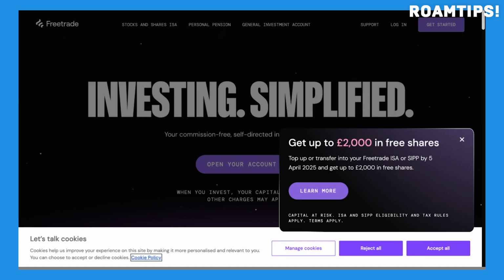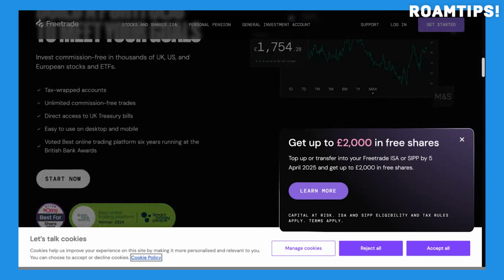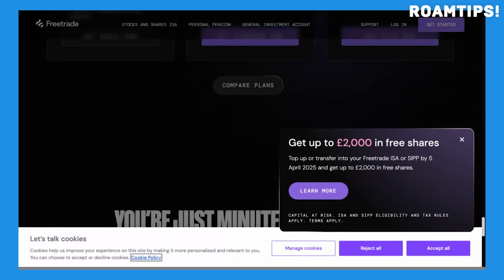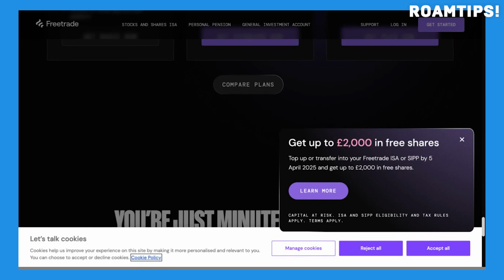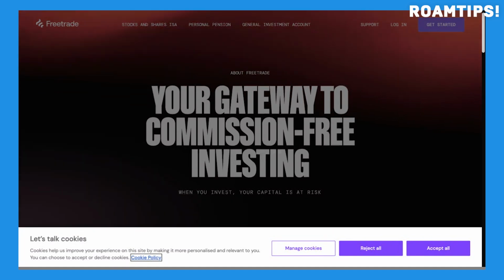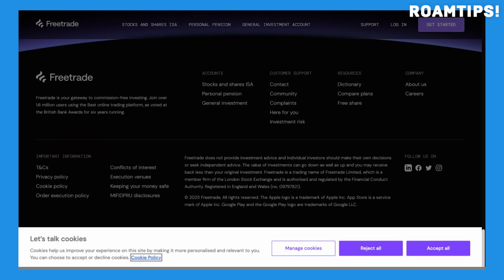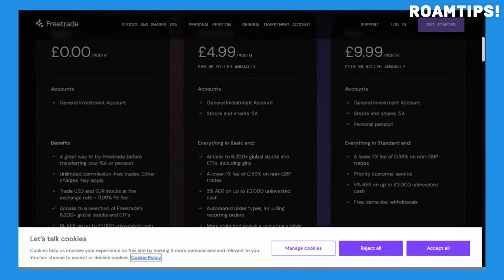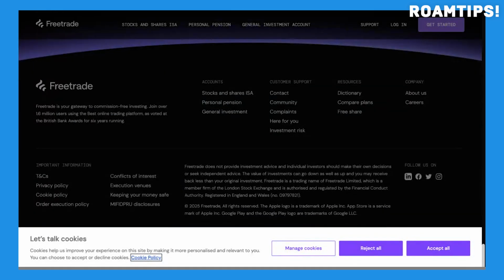Freetrade Tax Software Review | Usage Experience